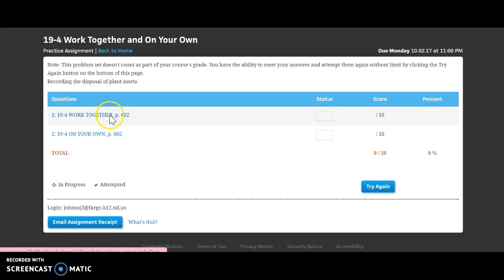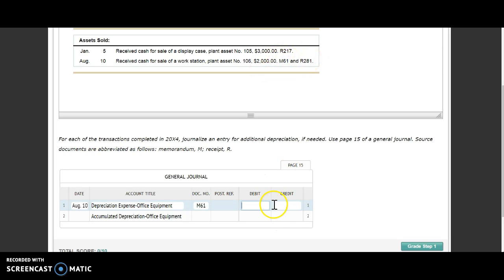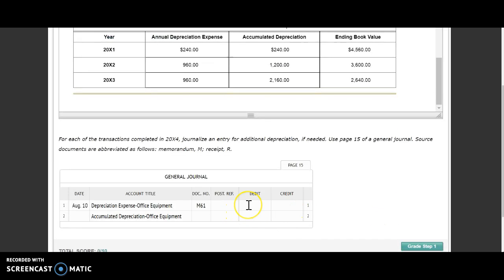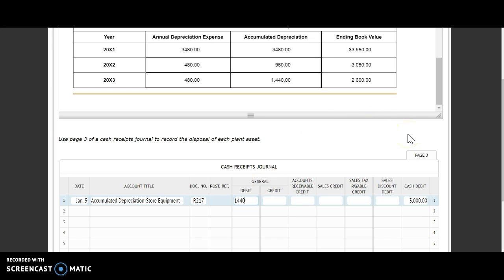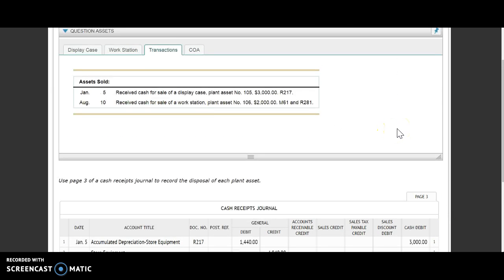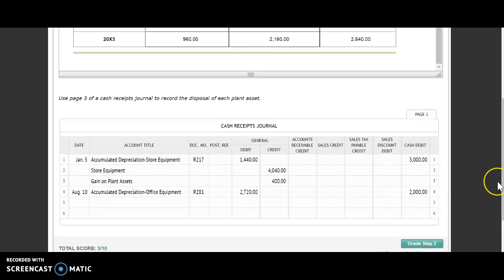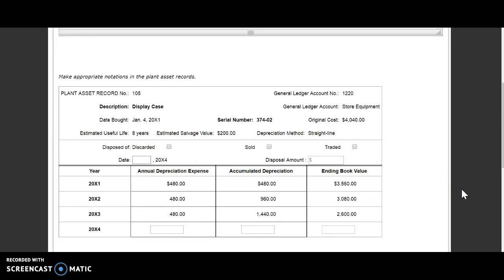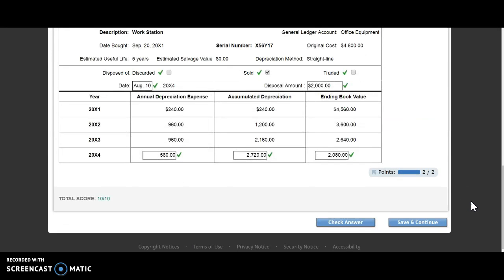19-4 Work Together